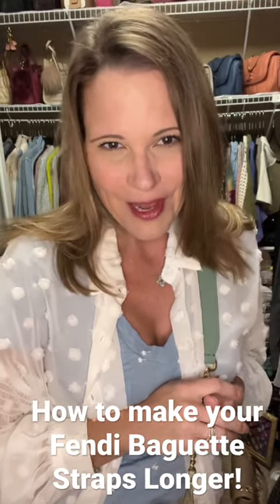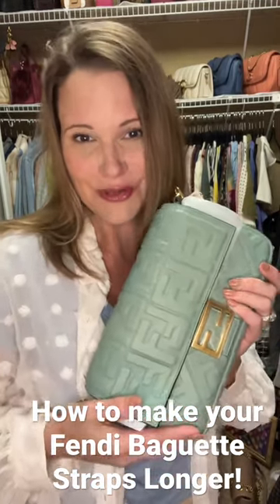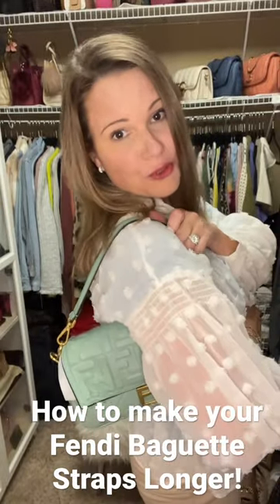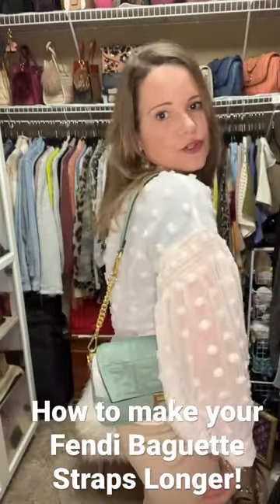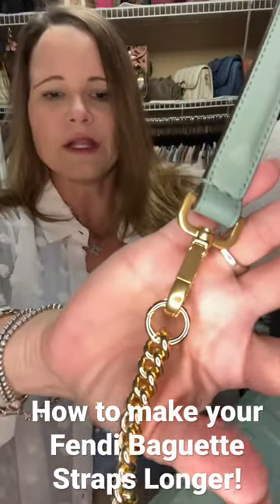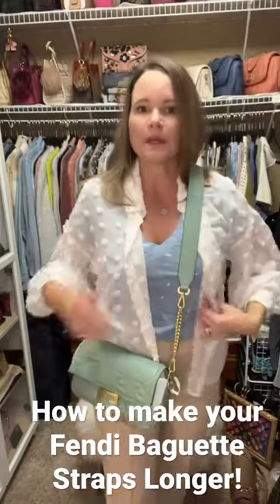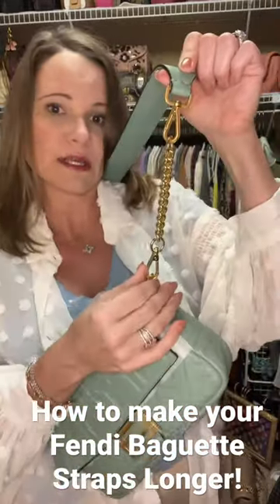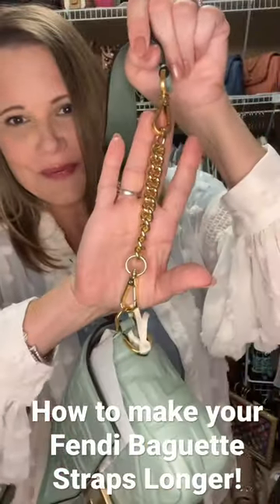Make Your Fendi Baguette Straps Longer! Dress Up Your Purse & The Handbag Housewife Have A Way!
If this Fendi Baguette in Mente hadn't arrived damaged from Italist, I would totally rock this look!